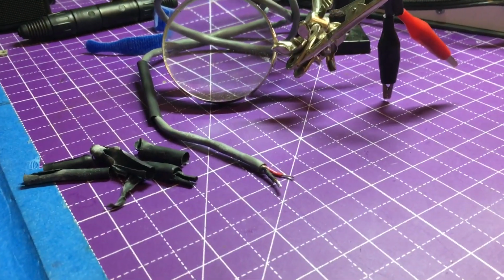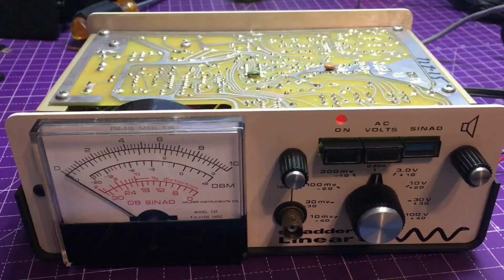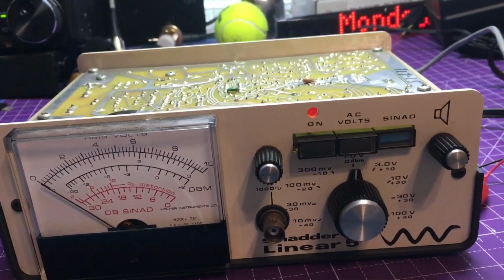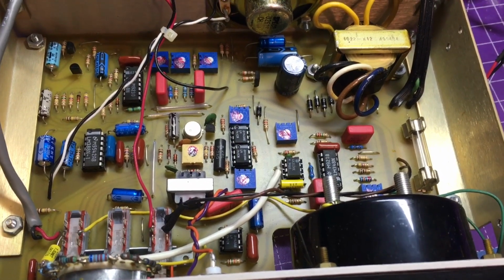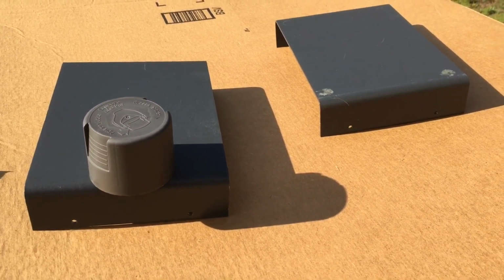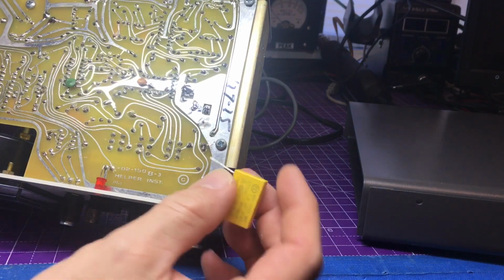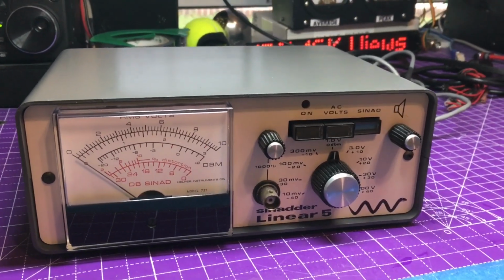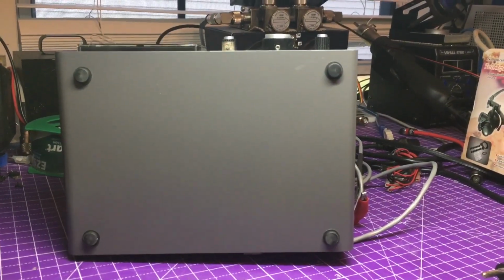Sinadder Linear 5 : Part 2: Recap, Paint and ground lift Mod